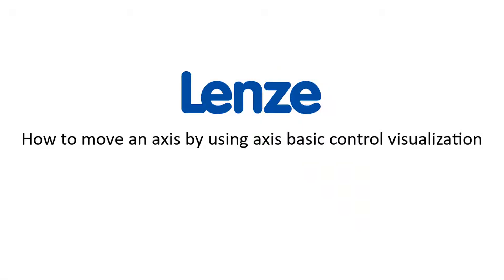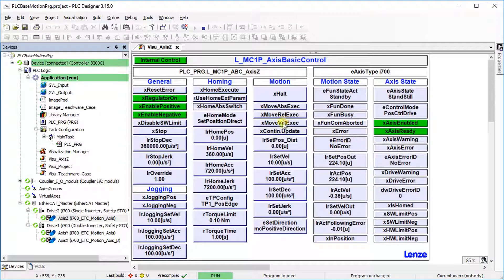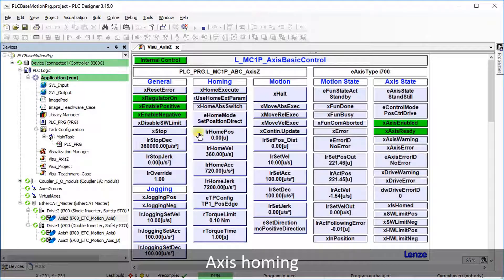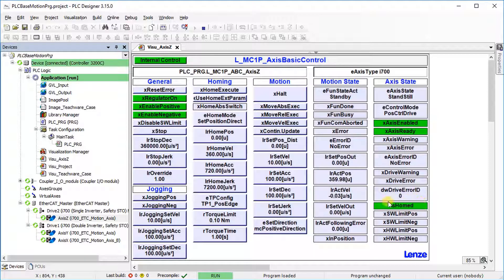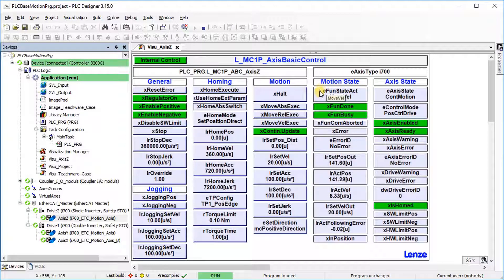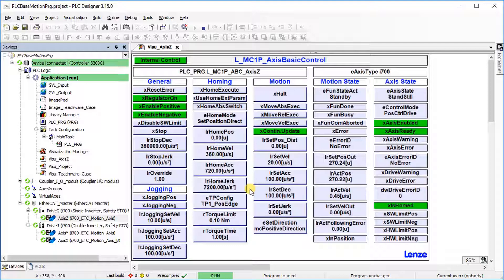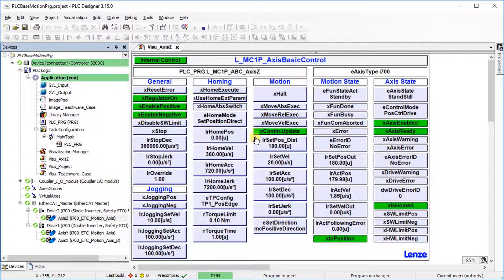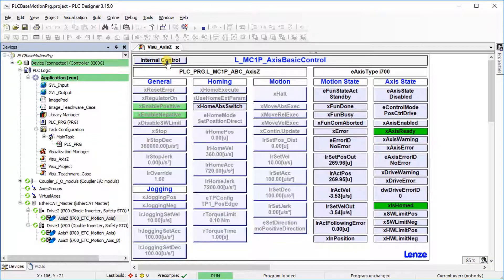Lenze PLC Designer with i700/i750 (6): How to move axis by using the AxisBasicControl visualization?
This tutorial is the sixth part of the series "Adding Servo Inverter i700/i750 and moving axis". See the basic settings of the visualization template and learn how to move an axis. Explore how to do axis jogging, axis homing, absolute and relative positioning as well as continuous travel with defined speed.

00:00 Introduction
00:11 Project tree overview
00:38 Basic setting of visualization template
01:33 Axis jogging
02:17 Axis homing
03:32 Continuous travel with defined speed
05:07 Absolute positioning
06:35 Relative positioning

Also explore our Lenze Online Training Portal for further contents on the Servo Inverter i700/i750 and other interesting training topics